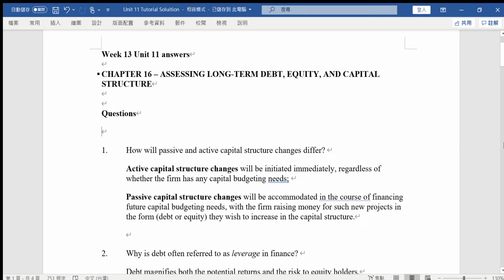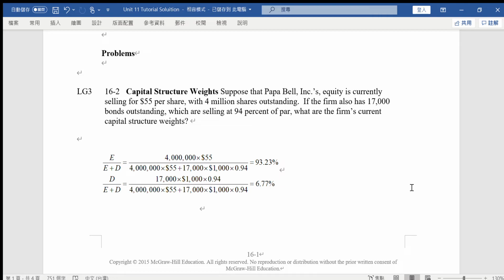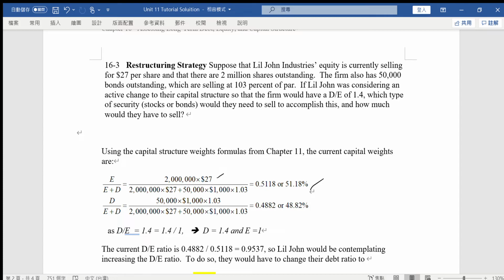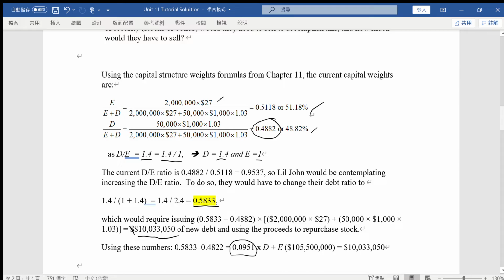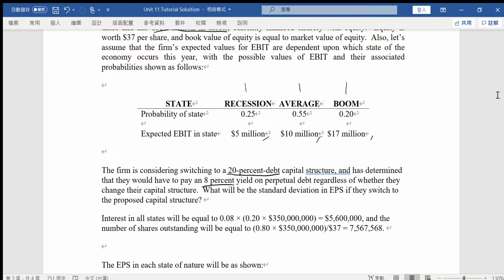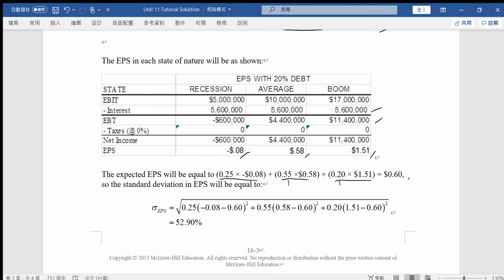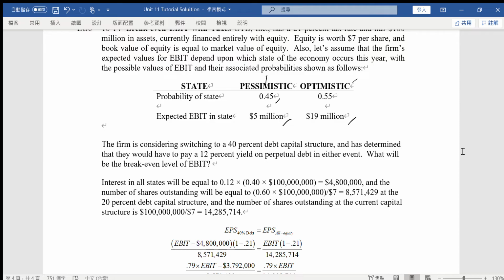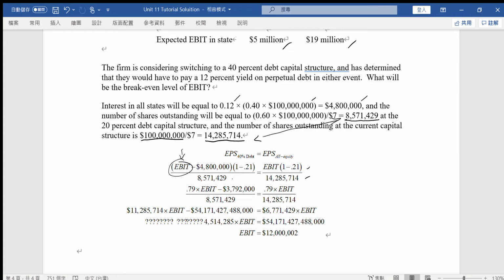Unit 11 Tutorial Soluition 相容模式 Word 2020 04 25 17 39 07